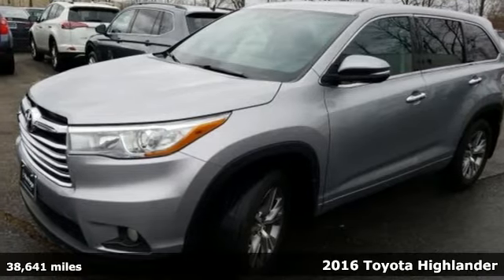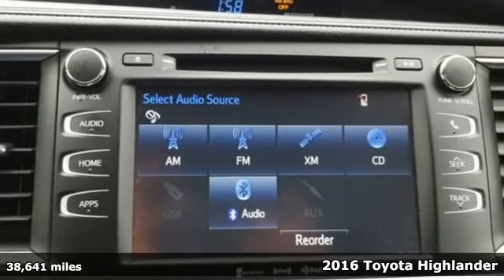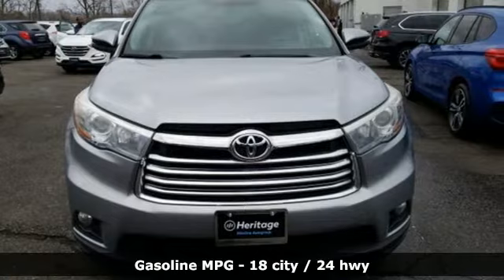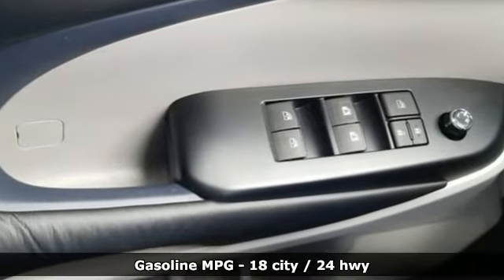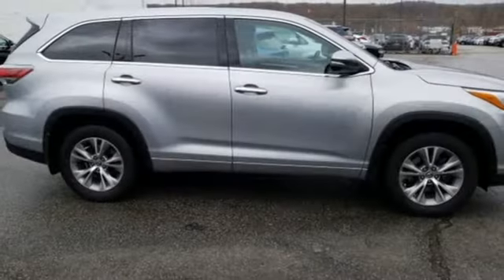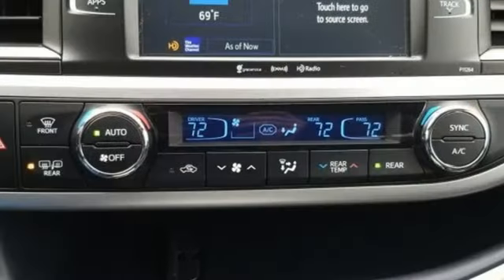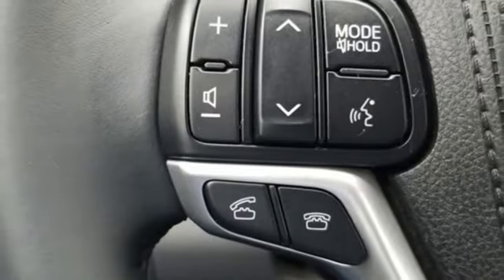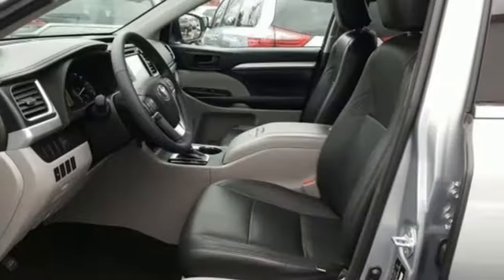2016 Toyota Highlander Baltimore Catonsville, MD 3U241702 - SOLD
Year: 2016
Make: Toyota
Model: Highlander
Trim: LE Plus V6
Engine: 3.5L V6 DOHC Dual VVT-i 24V
Transmission: 6-Speed Automatic Electronic with Overdrive
Color: Silver
Interior: Black
Mileage: 38641
Stock #: 3U241702
VIN: 5TDBKRFH2GS241702

Address:
6324 Baltimore National Pike